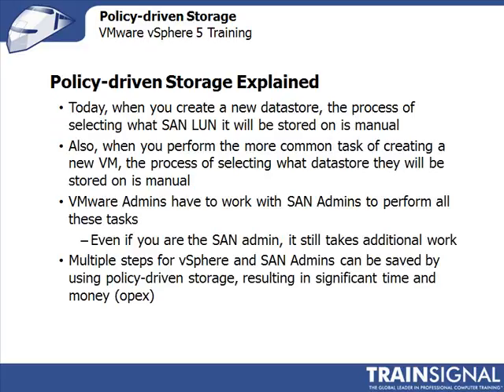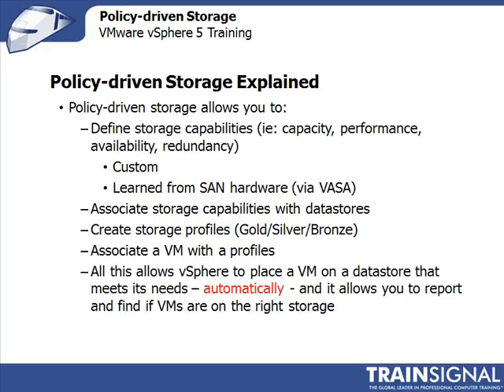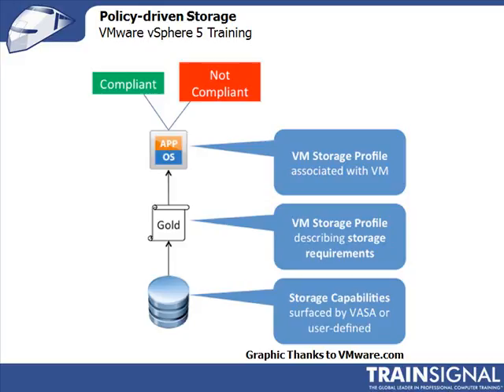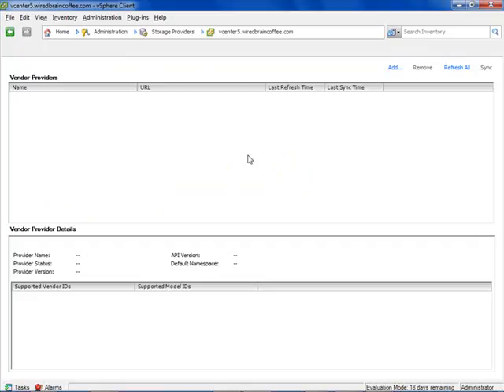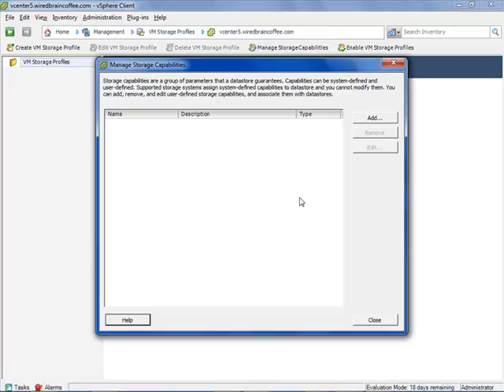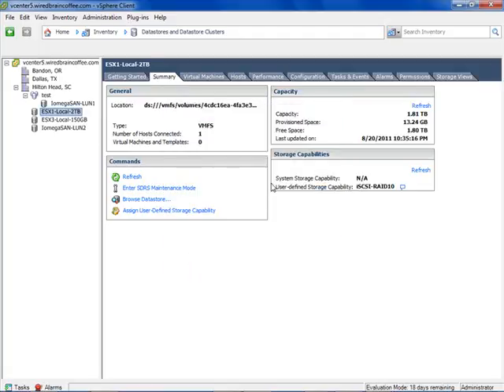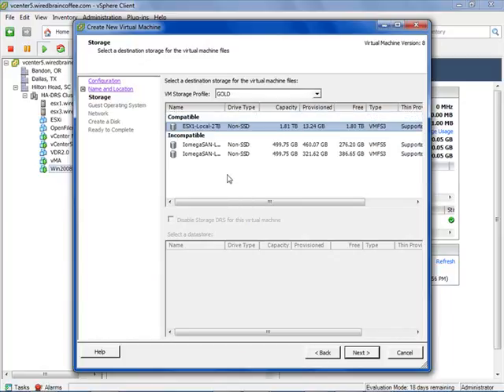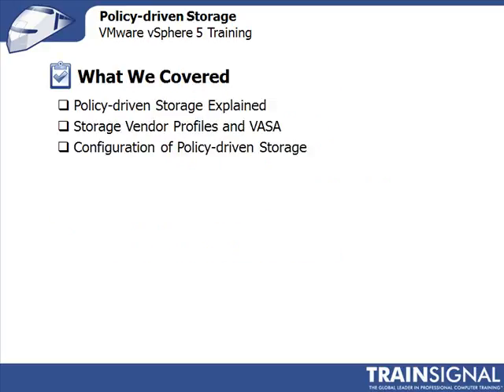Lesson 30 Policy driven Storage